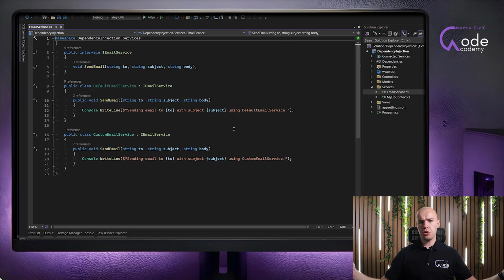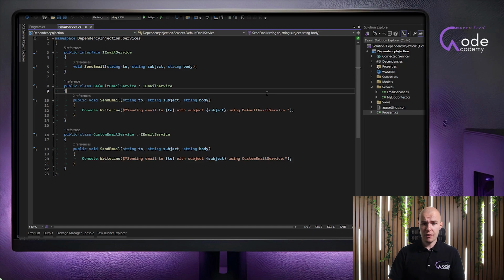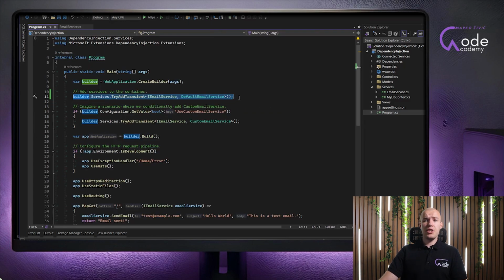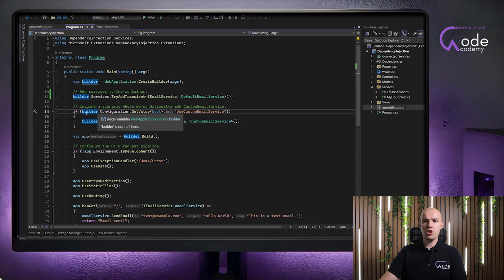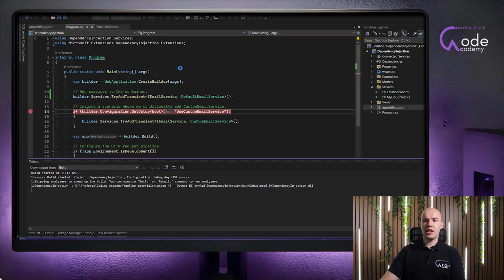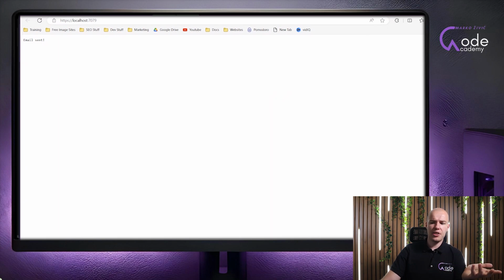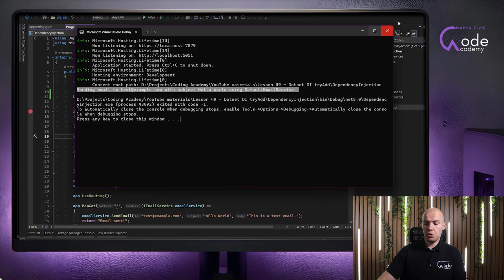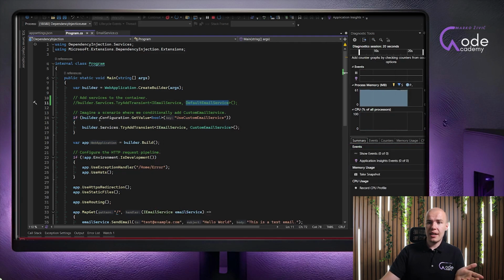Master TryAdd for Conditional Registration in ASP.NET Core 8: Simplify Your Services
Welcome to Marko Code Academy! 🚀 In this video, we dive into ASP.NET Core 8 and explore the powerful TryAdd method for conditional service registration in 2024. If you've ever faced challenges with conditional registration, you're not alone! But don't worry—TryAdd is here to make your life easier.

We'll cover:
1. What is TryAdd in ASP.NET Core 8?
2. How to use TryAdd for conditional service registration
3. Real-world examples with code walkthroughs in Visual Studio
4. Tips to simplify your service registrations and boost efficiency

Whether you're a seasoned developer or just starting out, this video is packed with insights to help you streamline your ASP.NET Core projects. Don't miss out on this game-changing technique!

Share your thoughts and experiences in the comments—let's learn and grow together in the amazing world of ASP.NET Core 8!

Key Moments:
00:00 - Introduction & Overview of TryAdd
00:50 - Why Conditional Registration Matters
01:30 - Explaining TryAdd with a Pizza Shop Analogy
04:10 - Real-World Example: Email Service Implementation